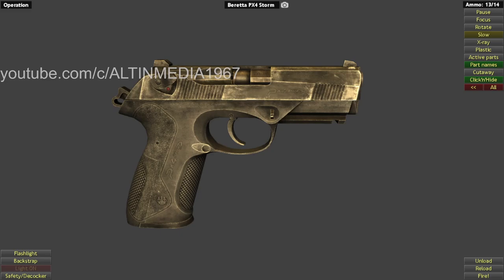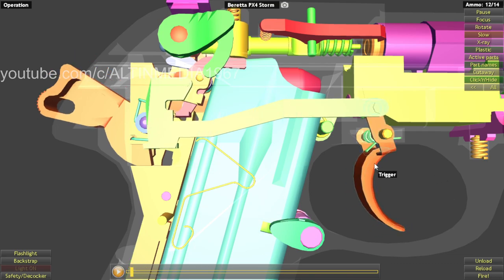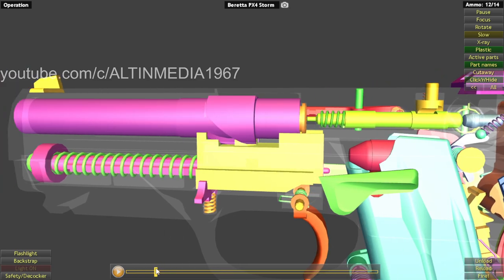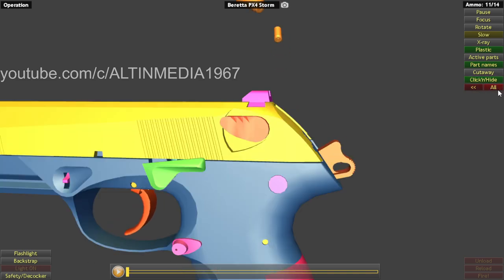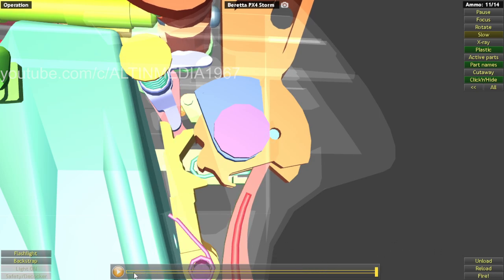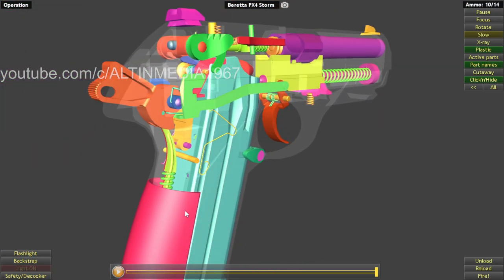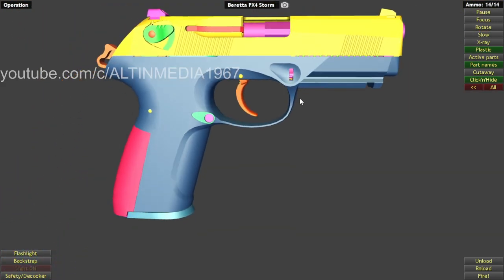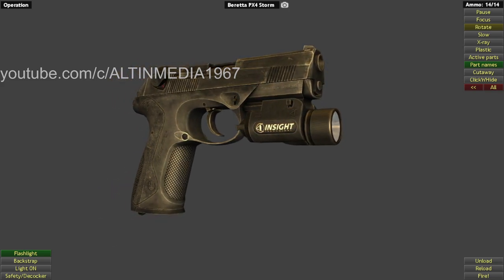This is how Beretta Px4 Storm Works | WOG | with commentary